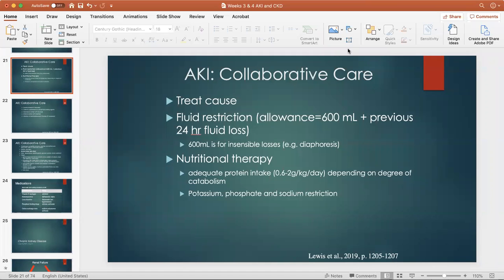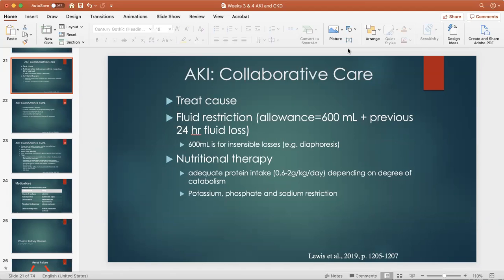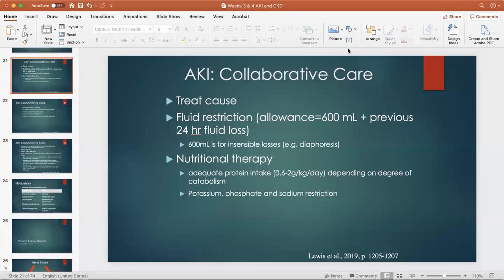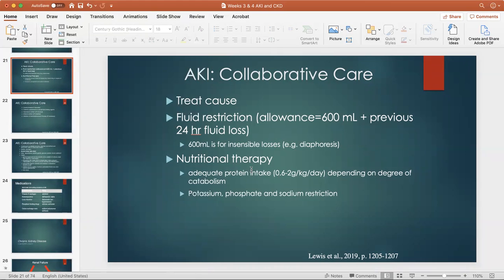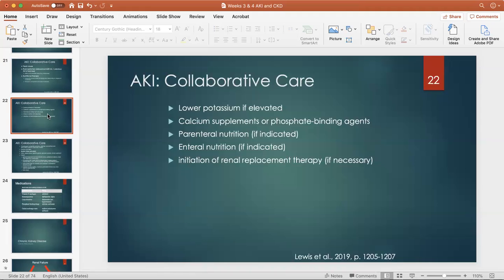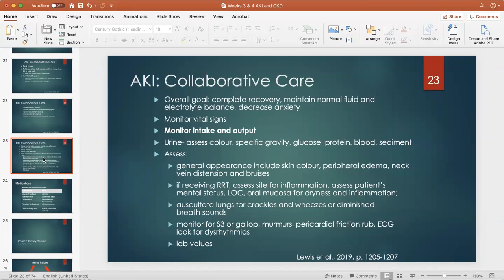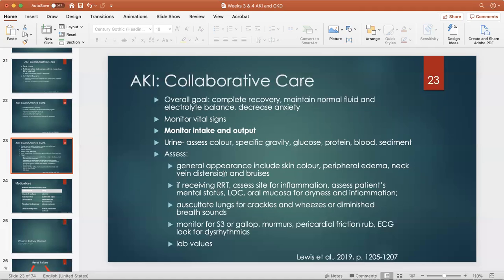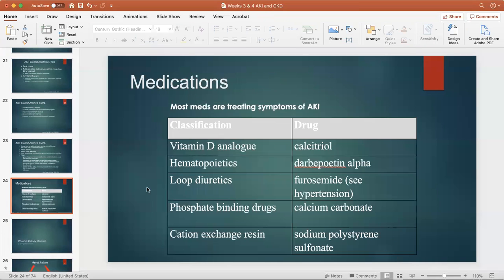Renal 7 Care for AKI